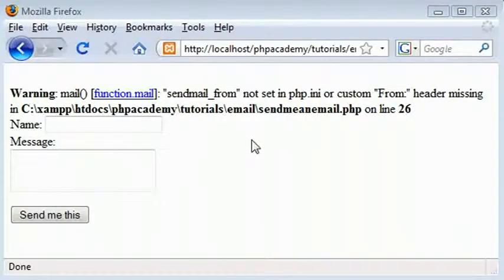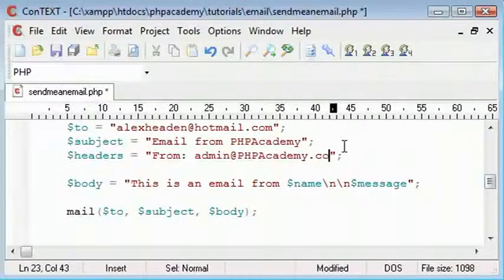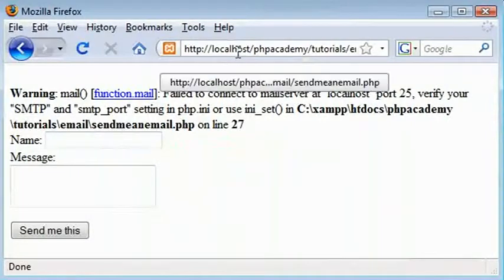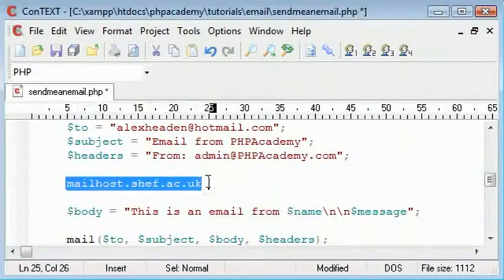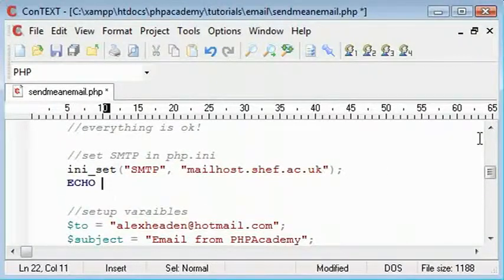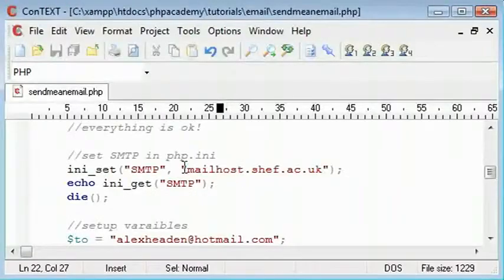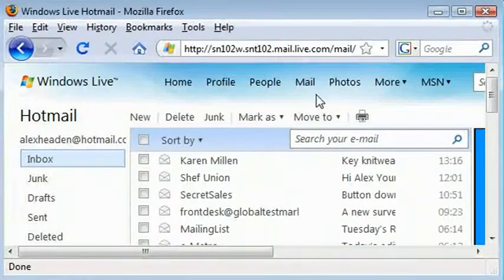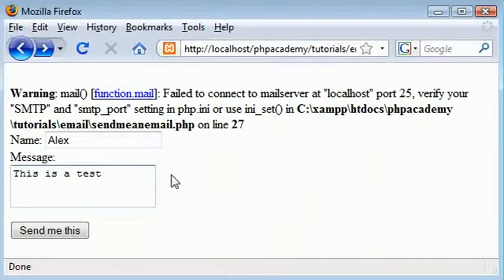Company Email Marketing PHP Tutorials Sending email